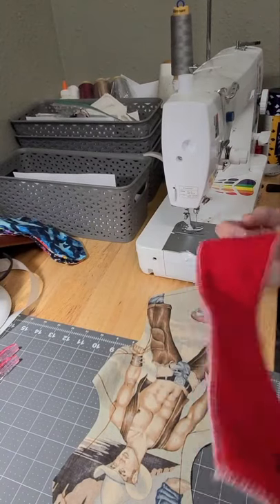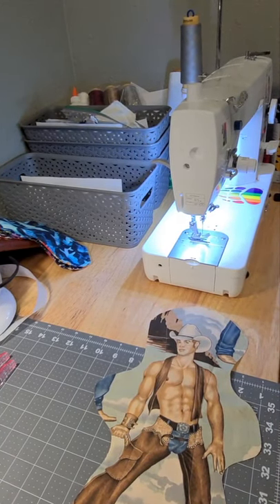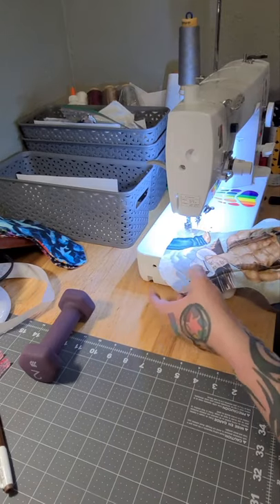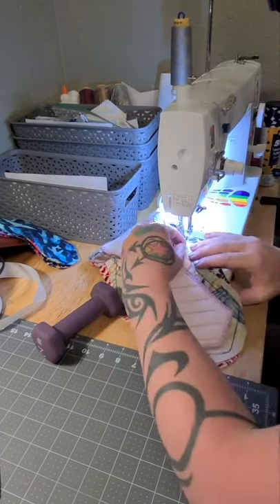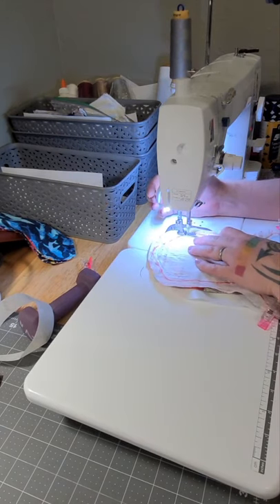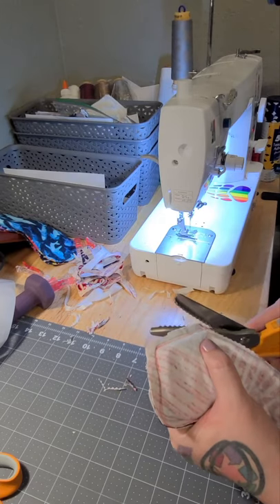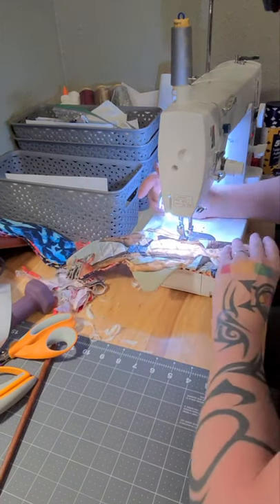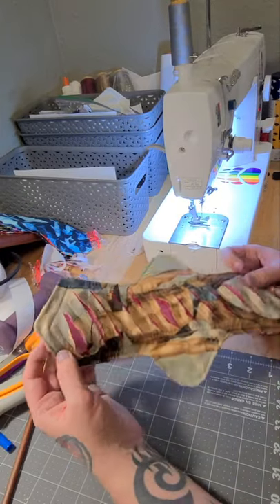How I sew a cloth gusher pad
Video walk through making a gusher style menstrual pad for my etsy shop.
This is a 14" overnight gusher/faux-chenille in moderate absorbency option and pinup topper fabric.
Informational purposes only.

Pad patterns:

Sit-stand desk:

Cooking chopstick I use to turn: